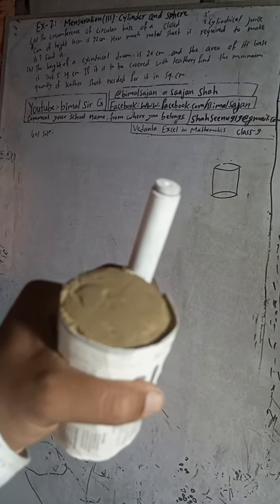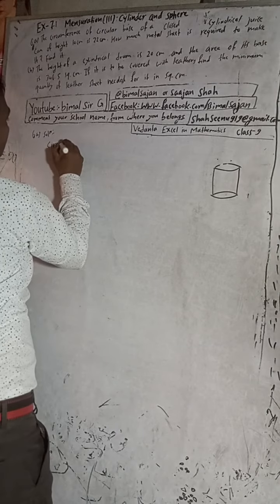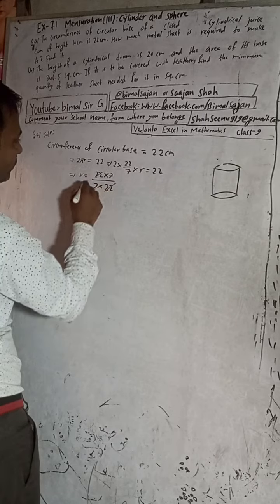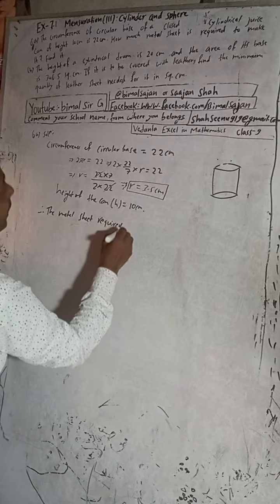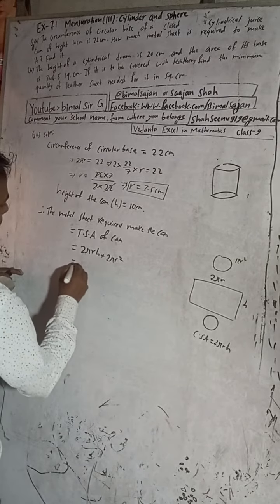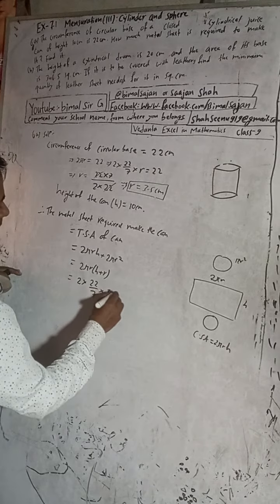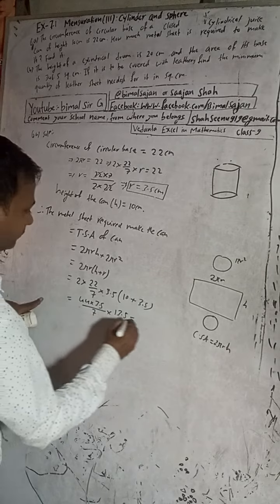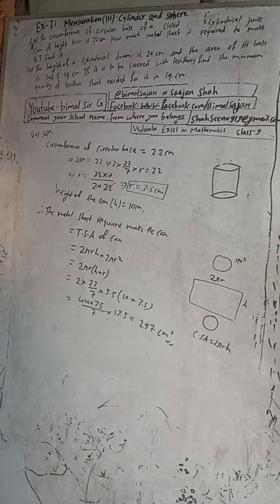The circumference of circular base of a closed cylindrical juice can of height 10 cm is 22 cm. How m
The circumference of circular base of a closed cylindrical juice can of height 10 cm is 22 cm. How much metal sheet is required to make it?